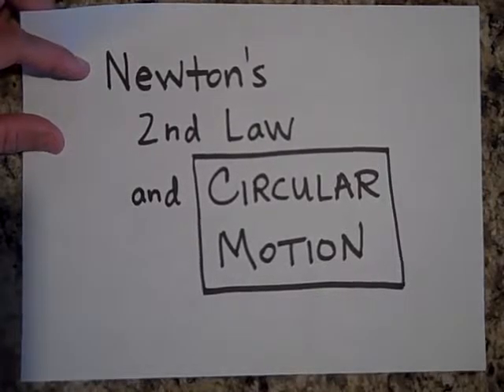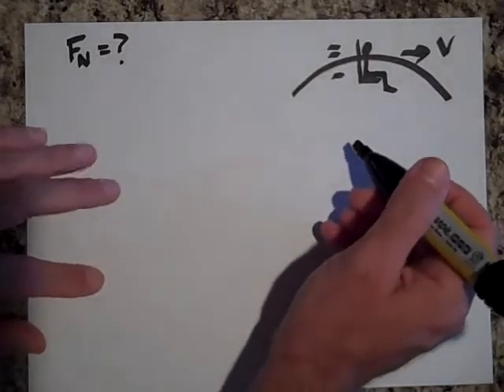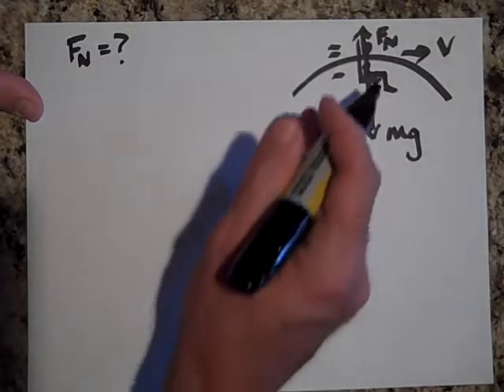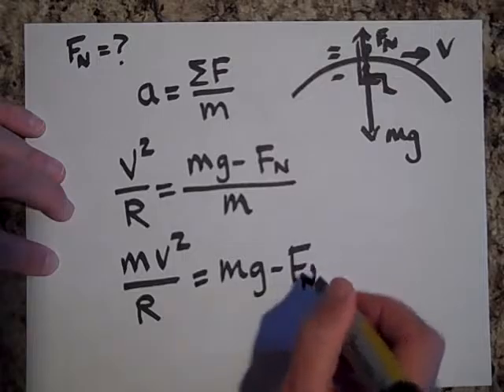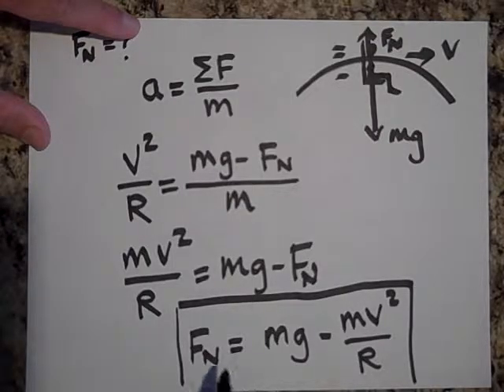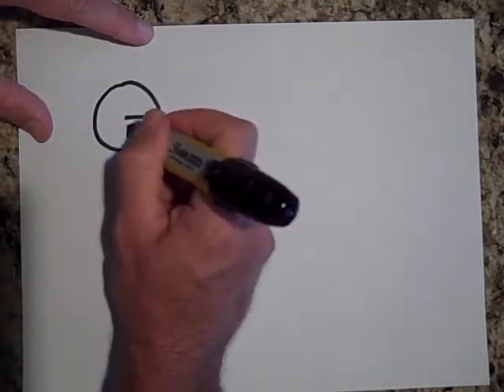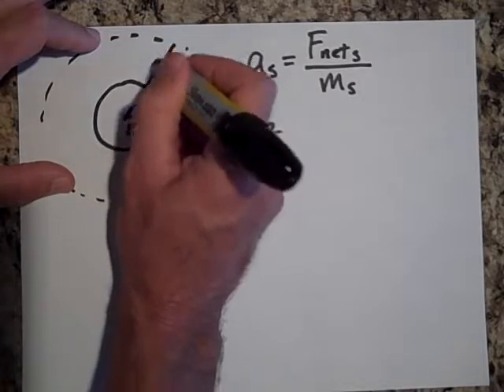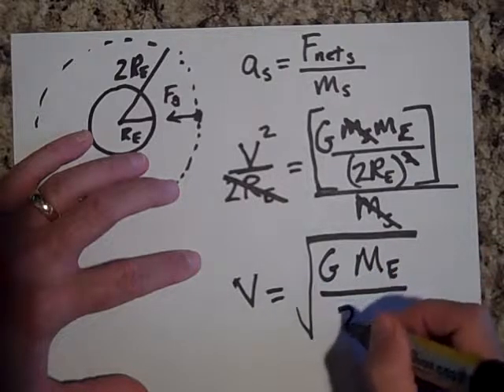how to solve Circular Motion Problems in physics